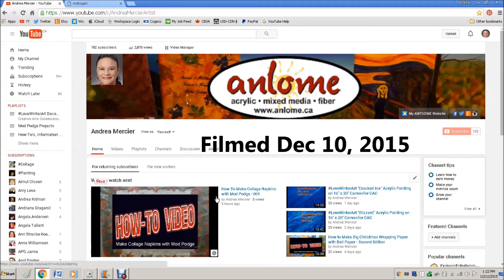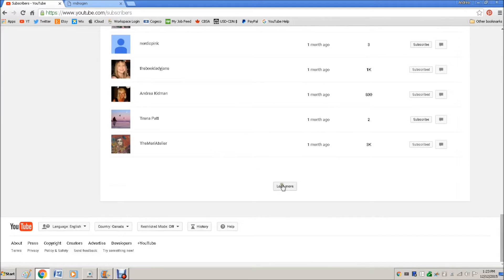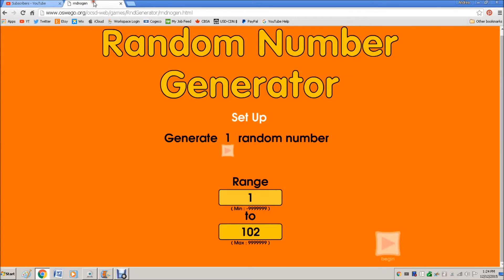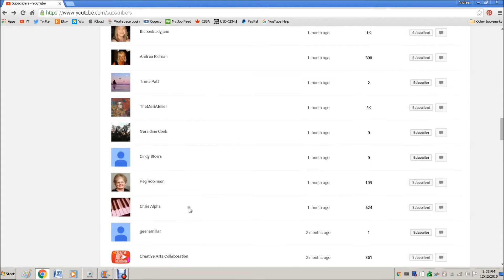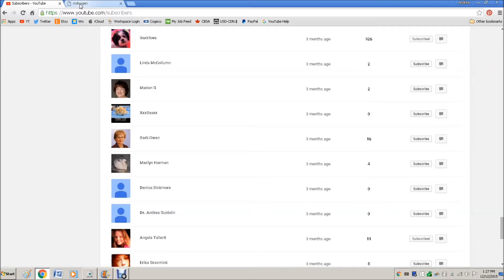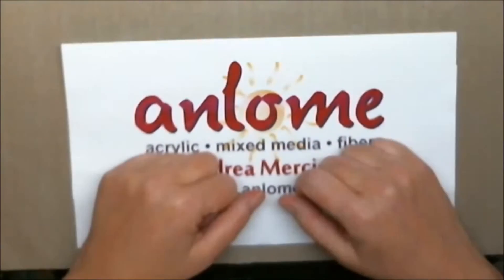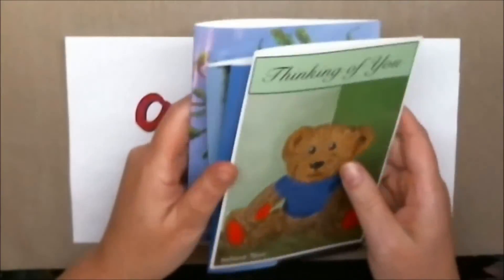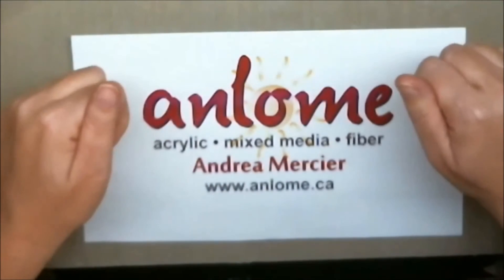GIVEAWAY 100+ Subcribers -- Giving Away My Greeting Cards!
I am so happy that I have met so many milestones this month!  I give away some of my greeting cards and post them for sale on my ETSY store...finally.  Please LIKE, SHARE, SUBSCRIBE and see all my links below to follow me and my artful journey!

GREETING CARDS IN MY ETSY STORE